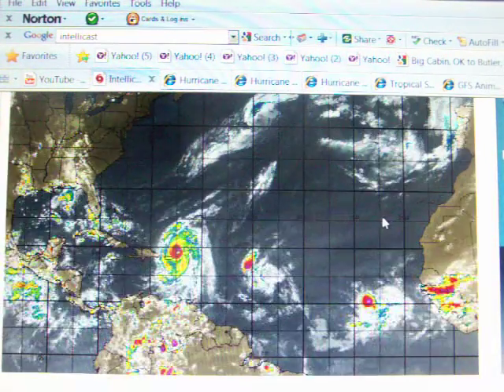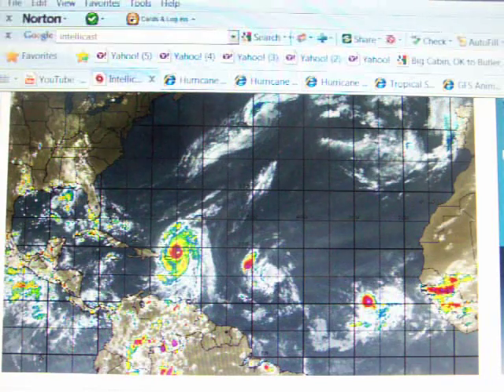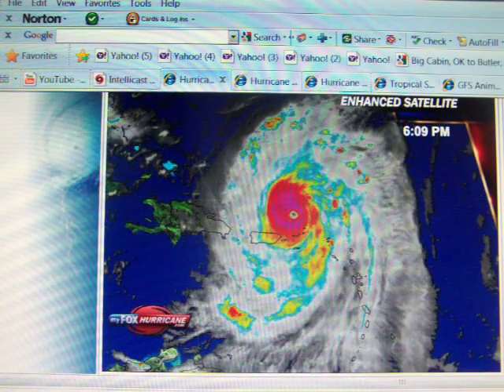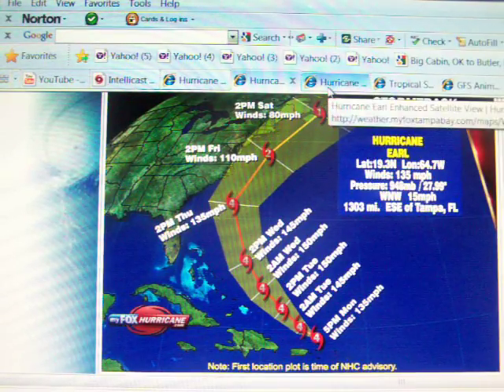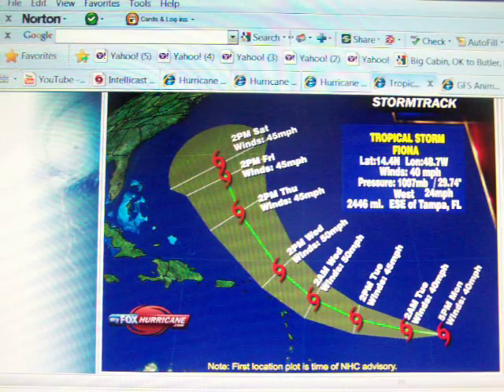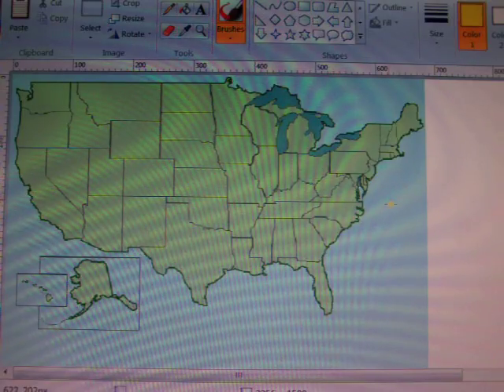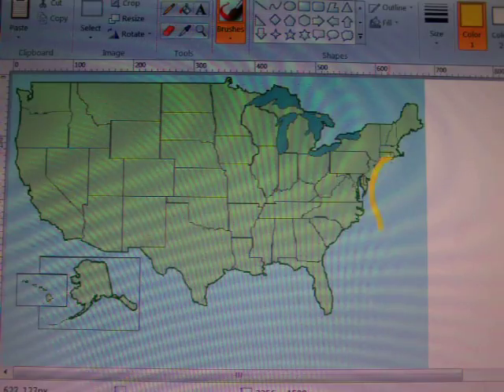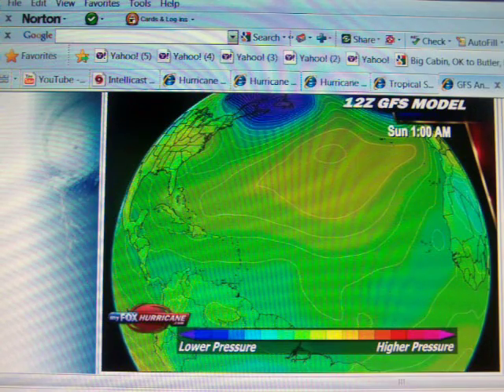Hurricane Earl intensifies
a look at hurricane Earl and tropical storm fiona